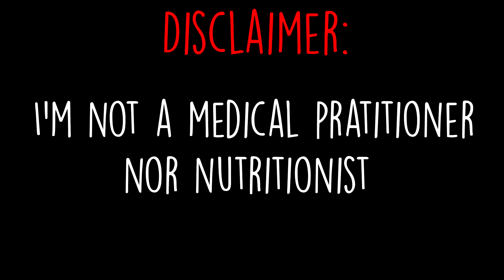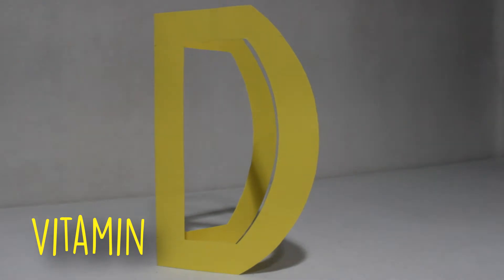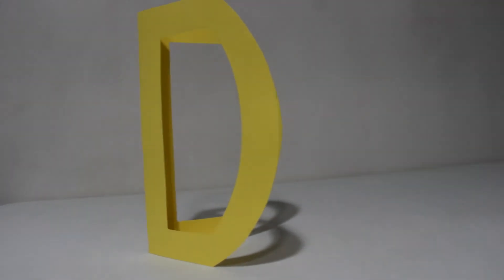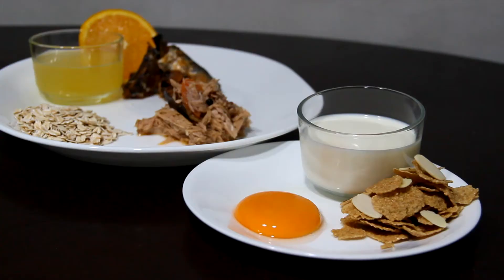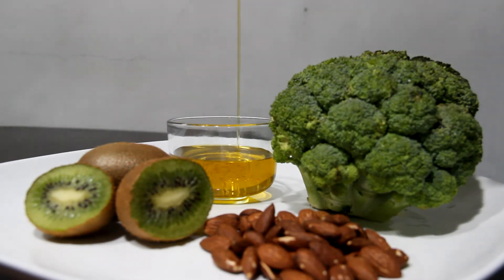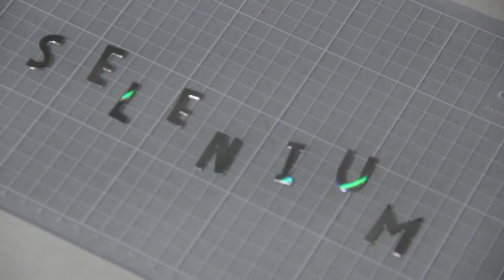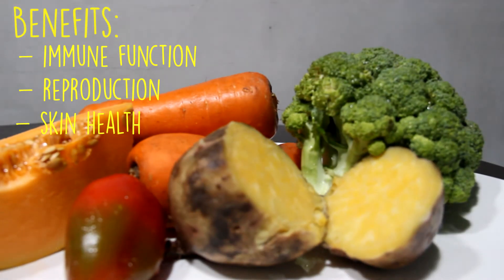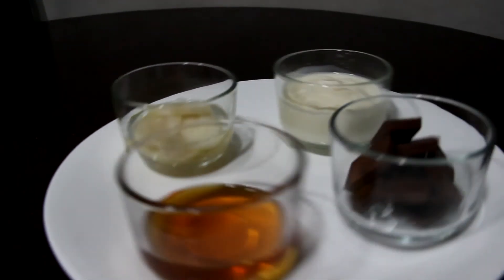Health Benefits of Vitamins and Minerals